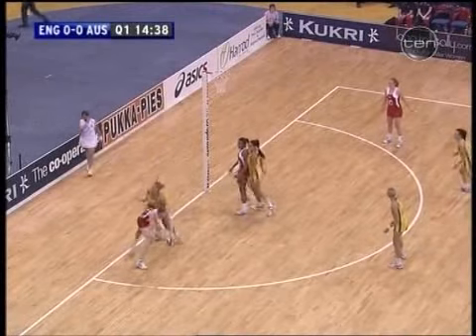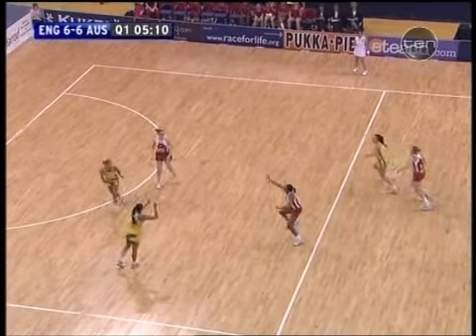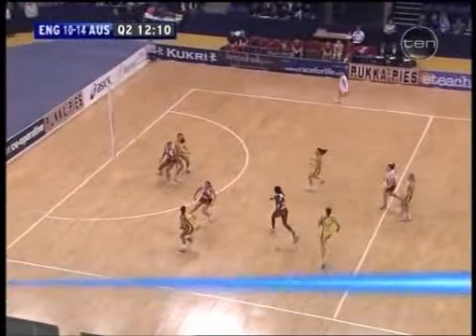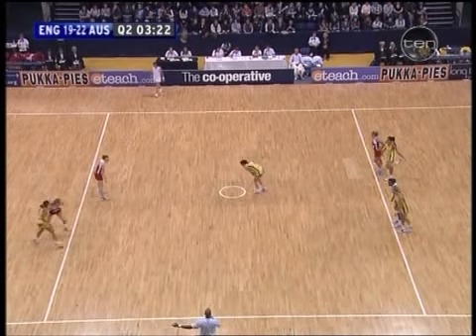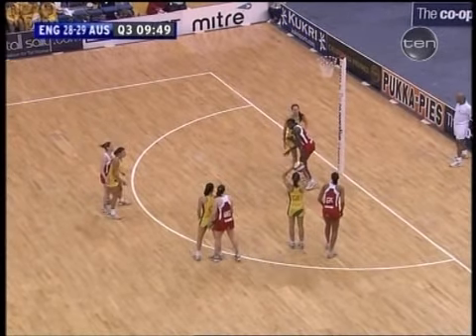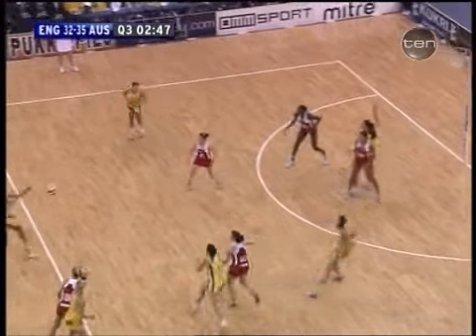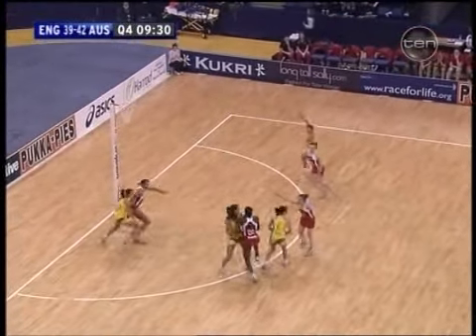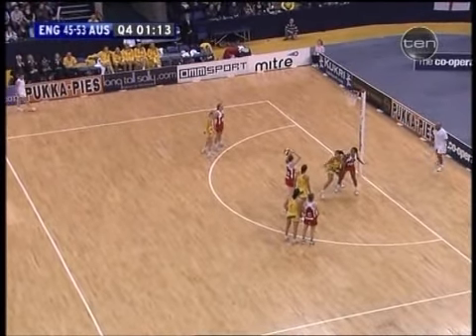Netball: Diamonds v England International Series 2010 Test 2